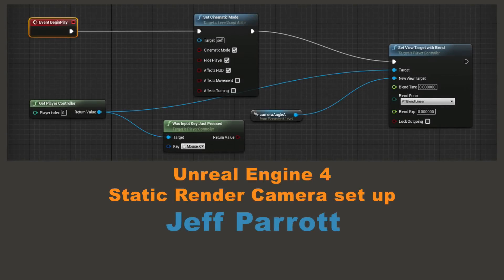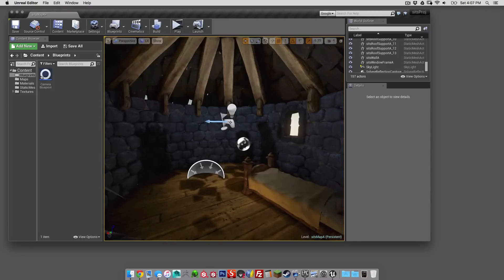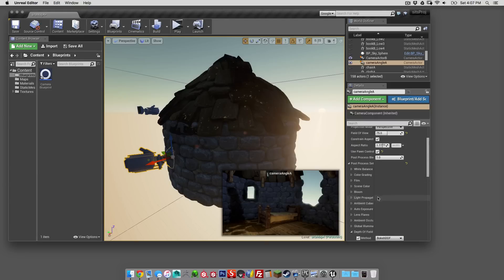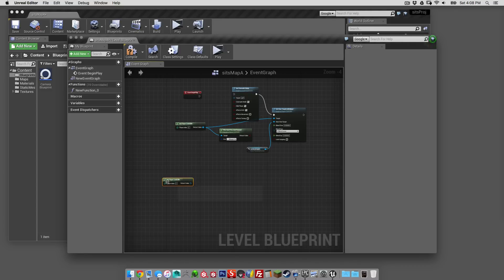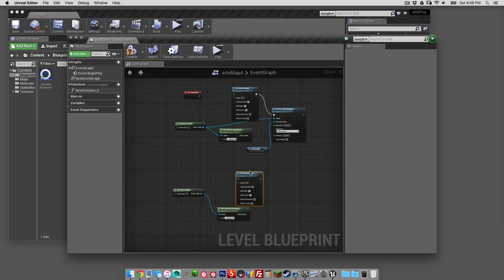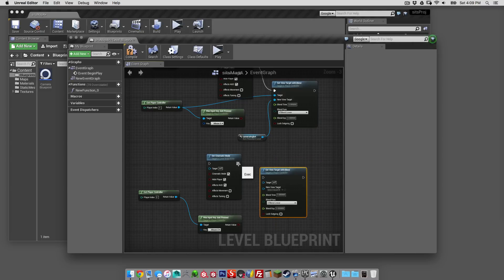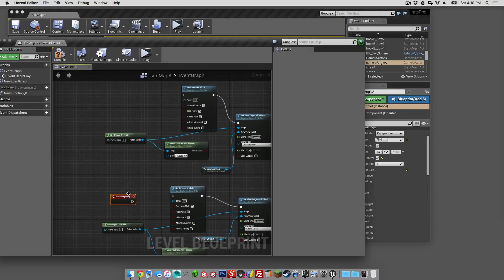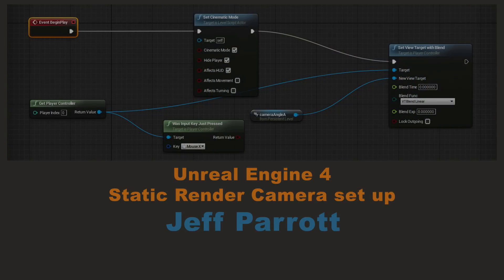Unreal Engine 4 render camera set up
This is a quick breakdown of how to set up a single render camera in Unreal Engine 4.

You can expand on this and set it up to have multiple cameras with specific key presses. This video does not cover that. Just the basics for setting up a consistent render camera.